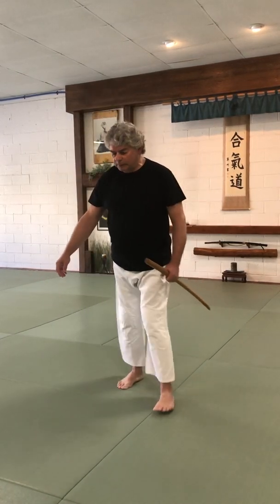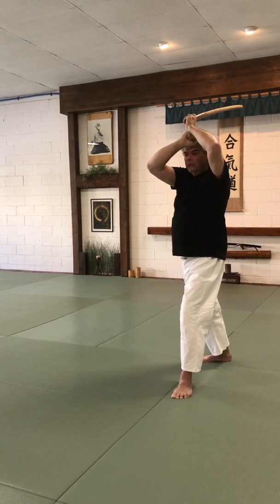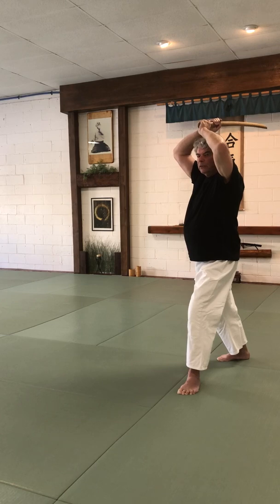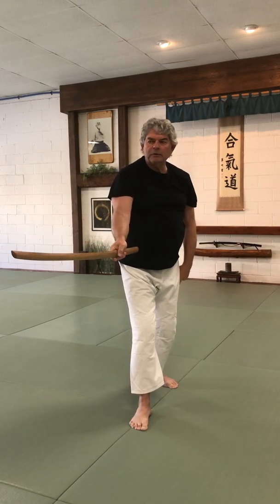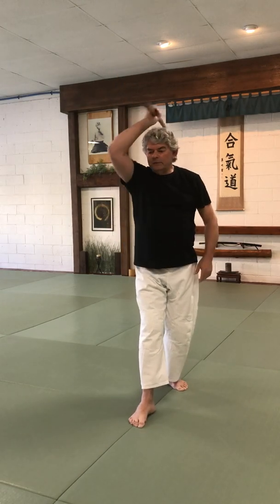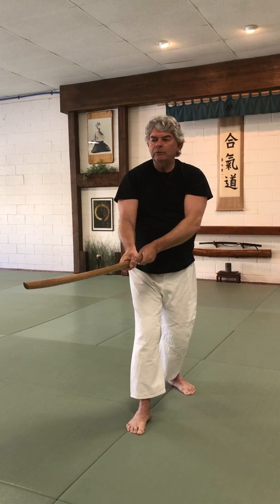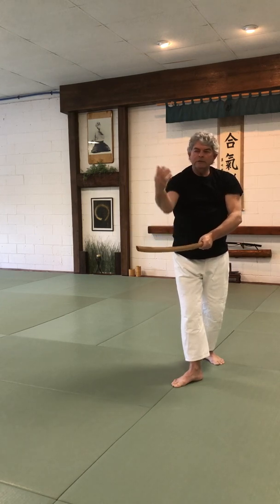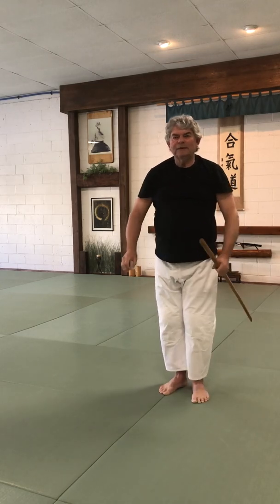Aiki-ken - 2nd Suburi explained (Aikido bokken)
Aiki-ken (Aikido Bokken)
Greg O'Connor - 7th Dan, Aikikai
Founder & Chief Instructor of Aikido Centers Inc. / Aikido Centers of New Jersey

An informal explanation of the Aiki-ken of our Aikido practice meant to help students when practicing at home and in their regular practice.
(The black t-shirt and white gi pants represent how our Aikido practice has been turned upside down with the required shutdown and social distancing of March, April and May of 2020 due to the Covid-19 quarantine.